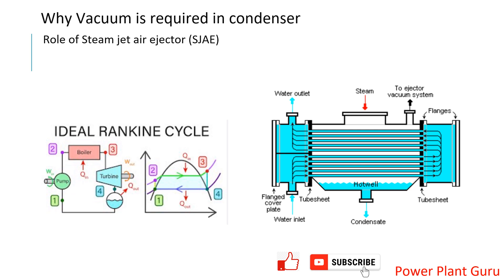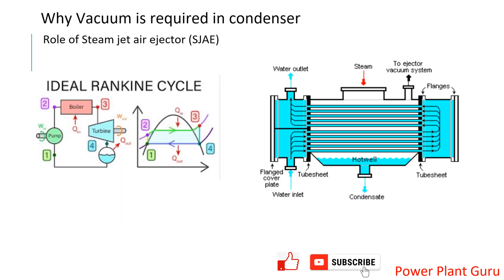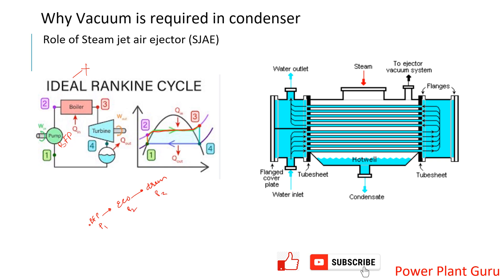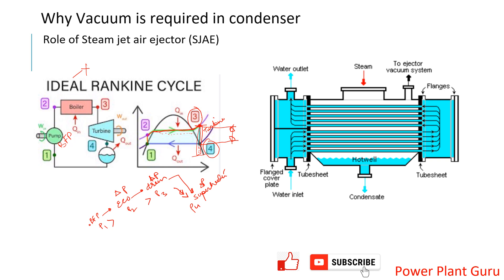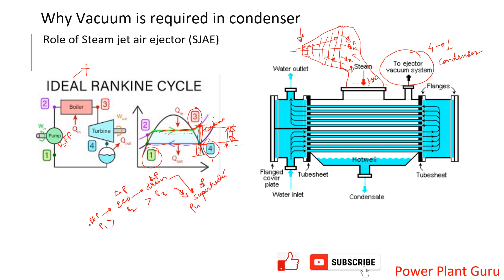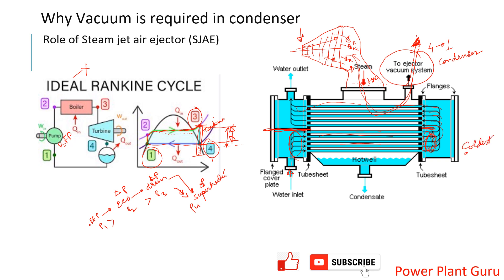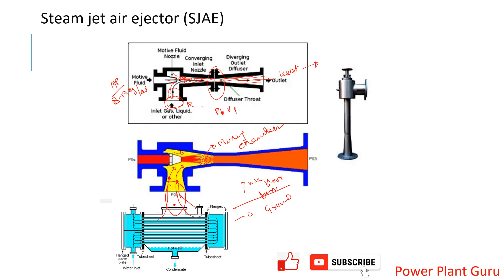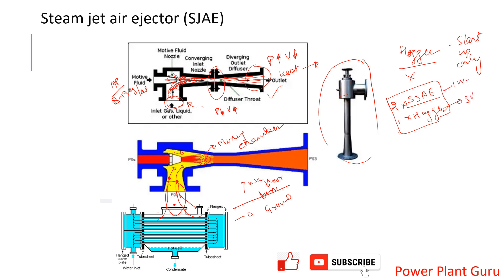Ejector, Hogger system and Vacuum in Condenser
Hello Power Engineers
Welcome to power plant guru for new video on ejector and vacuum in condenser. This video explains working principle of ejector in steam turbine-based power plants. This is a very important device and young engineers find it difficult to understand.
Based upon Bernoulli’s Principle, as the velocity of a fluid increases, its pressure decreases, and vice versa.
An Ejector works by accelerating a high pressure stream (the ‘motive’) through a nozzle, converting the pressure energy into velocity. Around the nozzle tip, where velocity is highest, a low pressure region is created. This is often called the suction chamber of the Ejector. Where the pressure in this region is lower than the pressure of the suction fluid connected to the Ejector side-inlet or ‘suction branch’, it will be entrained/sucked into the body of the Ejector. The two fluid streams then travel through the diffuser section of the Ejector, where velocity is decreased as a result of the diverging geometry and pressure is regained.
Importantly, the low pressure suction stream experiences a pressure increase/compression, whilst the motive stream sees a decrease in pressure, as some of its energy has been used to ‘do work’ on the suction stream. The resultant discharge pressure is therefore somewhere between the motive and suction pressures.